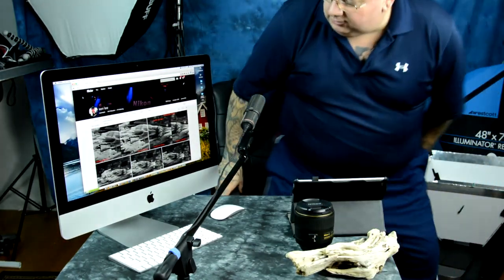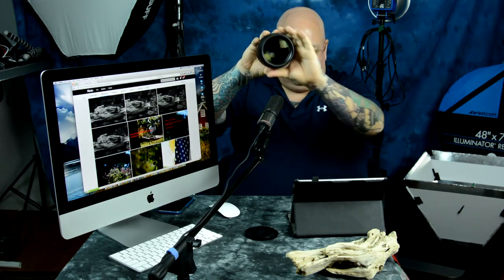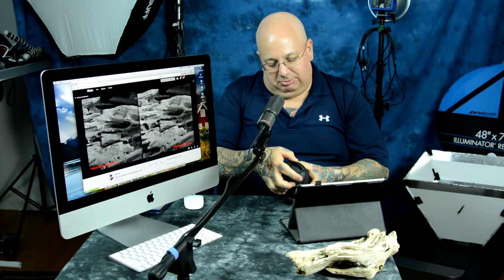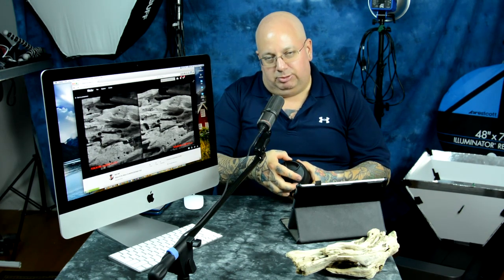*!* NEW NIKKOR 105MM f1.4 FULL REVIEW w/ Test Shots *!* Much worse than expected